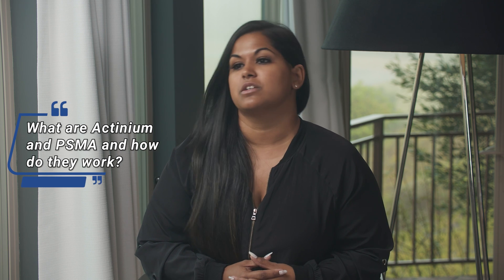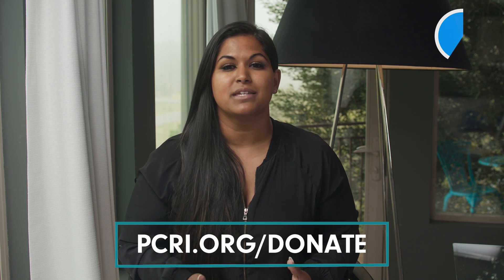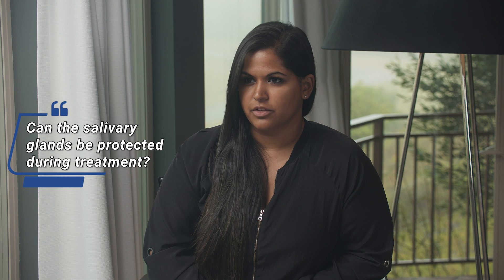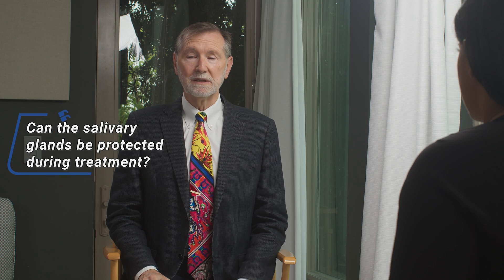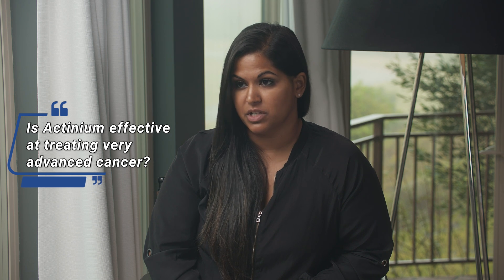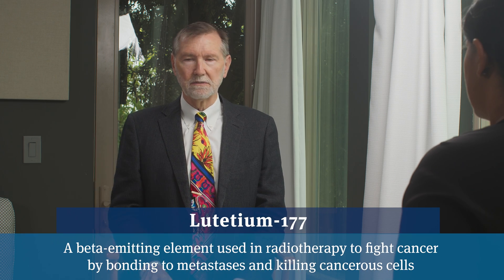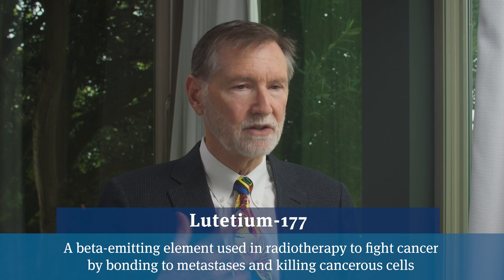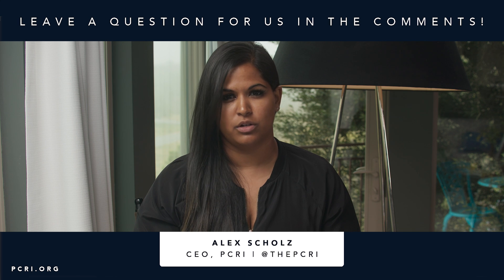Lutetium-177 (Pluvicto) vs. PSMA-Actinium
0:30  What are Actinium and PSMA and how do they work?
1:17  PSMA PET Scans
1:39  Actinium-255
2:17  Does Actinium have stronger side effects than Lutetium?
3:49  Can the salivary glands be protected during treatment?
4:10  When should a patient consider Actinium?
5:46  Does Actinium have a noticeable effect on tumor size?
6:37  Is Actinium effective at treating very advanced cancer?
7:44  What advantages does Actinium have over Lutetium?
9:09  Alex's conclusions